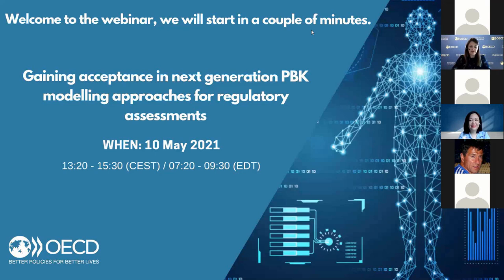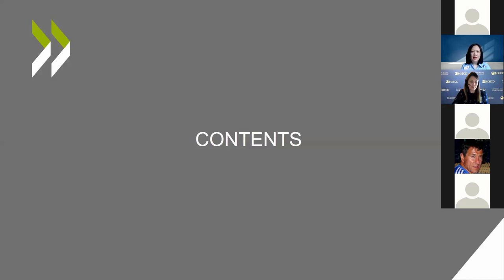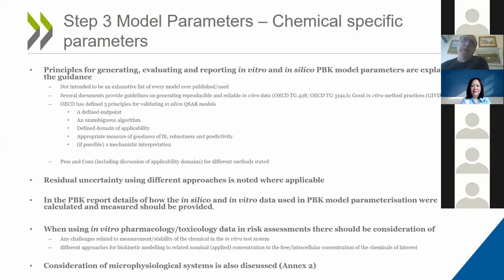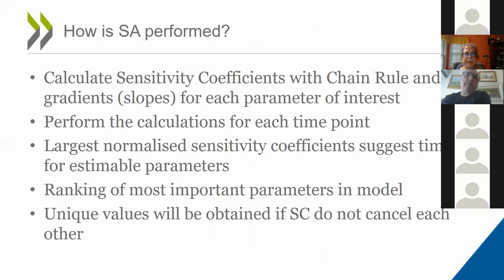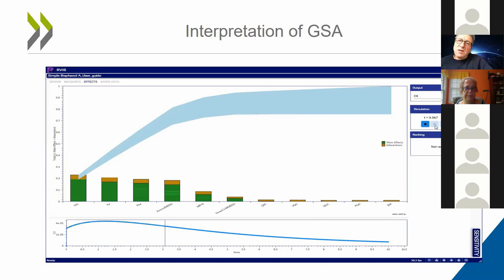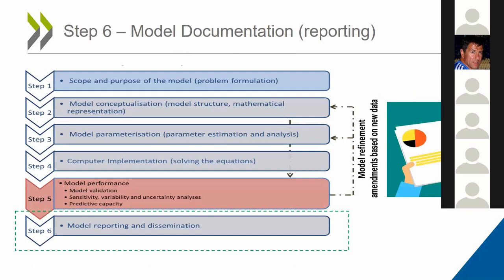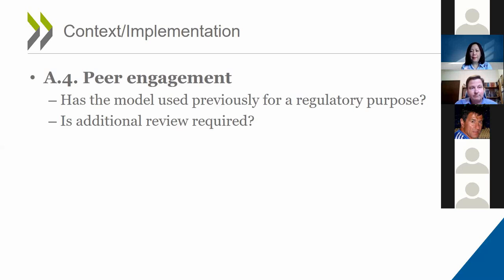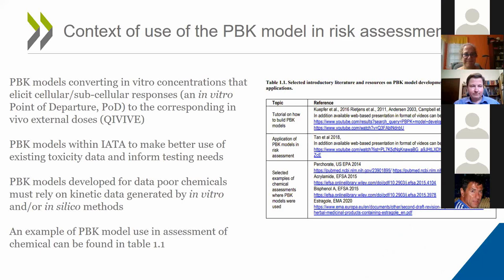Gaining acceptance in next generation PBK modelling approaches for regulatory approaches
On 10 May 2021, the OECD presented the recently published Guidance Document on the Characterisation, Validation and Reporting of Physiologically Based Kinetic (PBK) Models for Regulatory Purposes. This guidance aims to increase the confidence in the use of PBK models parameterised with data derived from in vitro and in silico methods, and help address “unfamiliar” uncertainties associated with these methods.

The webinar introduced the assessment framework for PBK models that was developed to evaluate the attributes and uncertainties of these models, including a dedicated discussion on sensitivity analysis. It also focused on the scientific workflow for characterising and validating PBK models together with a template for documenting PBK models in a systematic manner and a checklist to support model evaluation.

and access the Guidance Document on the Characterisation, Validation and Reporting of Physiologically Based Kinetic (PBK) Models for Regulatory Purposes